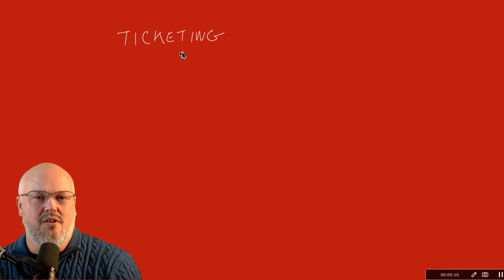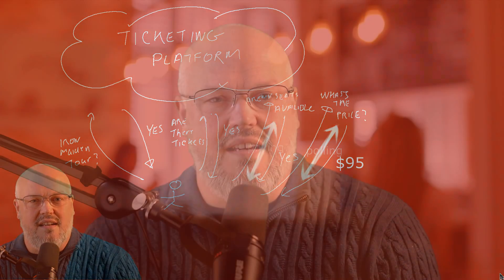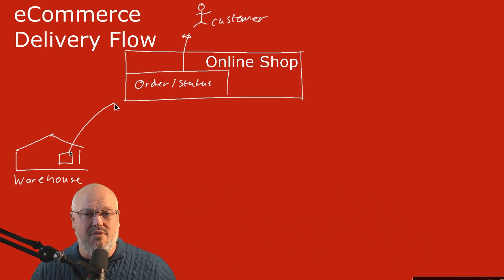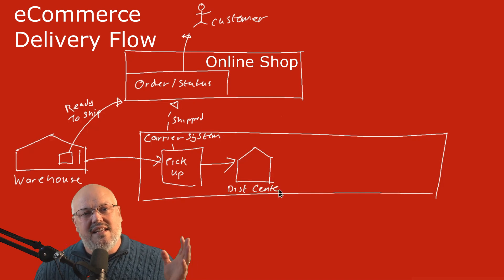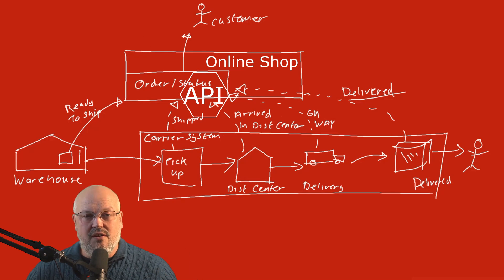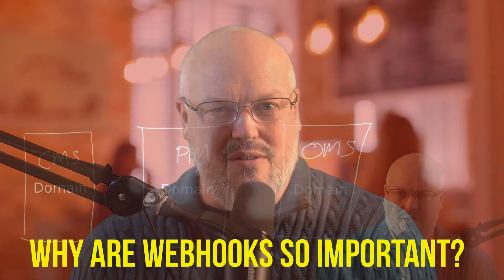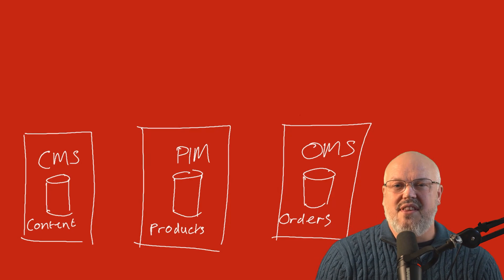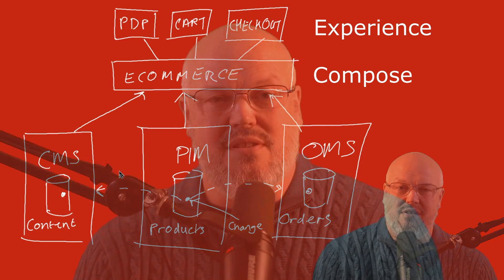What Is A Webhook - Why Is It Key To Headless Architectures?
Webhooks are talked about a lot in Headless Architectures but what are they? If you are a technologist and have been working with Mach technology, you will no doubt know about webhooks, but not everyone e has had that experience and I know there are many of you about there quietly nodding wondering what the hell are we techies talking about.

Webhooks are fundamental to Mach architectures and HeadlessEcommerce and when we built Amplience we made webhooks a key feature of the CMS, it was a great decision that's helped us and customs do all kinds of cool integrations this video won't delve that deep into webhooks integrations but it should give you enough to participate in the conversation.

let me know what you think and if you would like me to go deeper in future videos

00:00 Introduction to what is a webhook
00:31 Why do we need webhooks
02:17 What are webhooks
03:56 Why are webhooks important